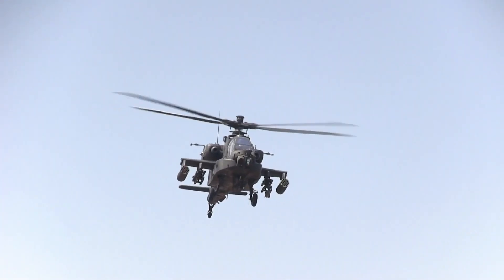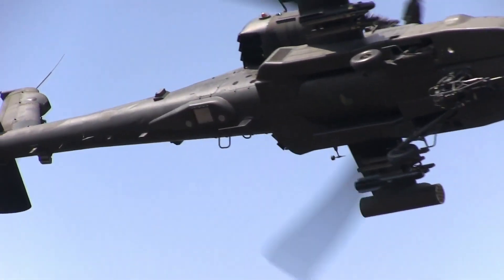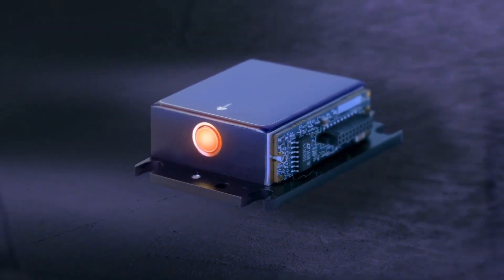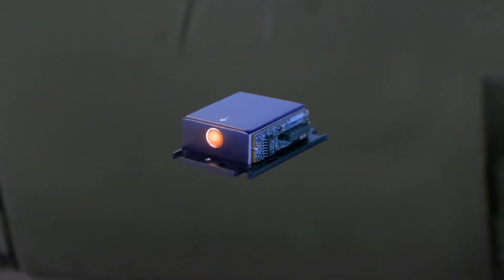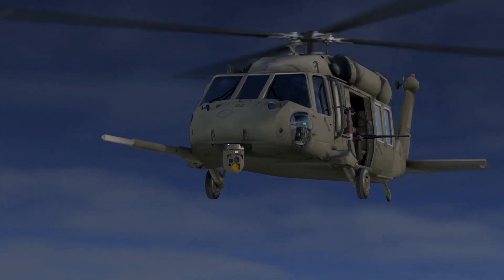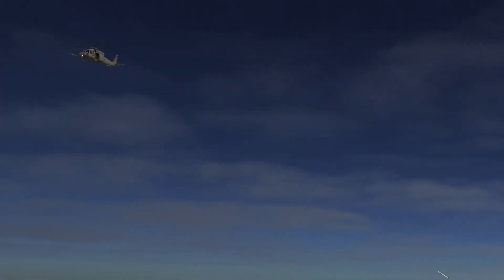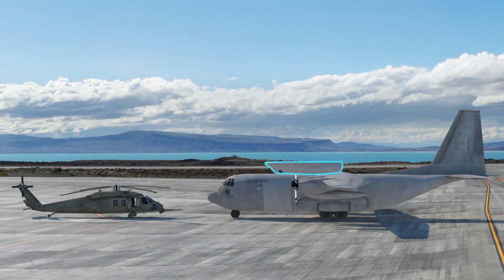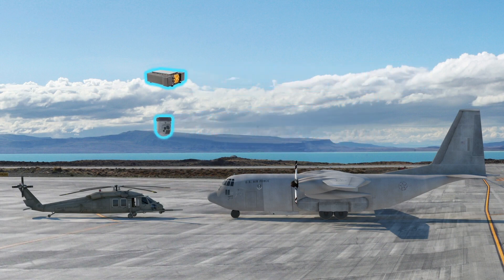Infrared Countermeasures with Quantum Cascade Lasers (QCLs)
Quantum Cascade Lasers (QCLs) output a specific color of infrared light that mimics an engine's heat signature, creating a convincing decoy that steers missiles off-target. Discover how this commercially derived technology provides a cost-effective solution to protect warfighters across all four branches of the U.S. military (Army, Navy, Air Force, and Marine Corps).

Leonardo DRS’ high-power, multi-color laser systems provide best-in-class performance for military applications. Based on our ground-breaking QCL technology, these high-power laser systems represent the ultimate choice for aircraft survivability equipment.